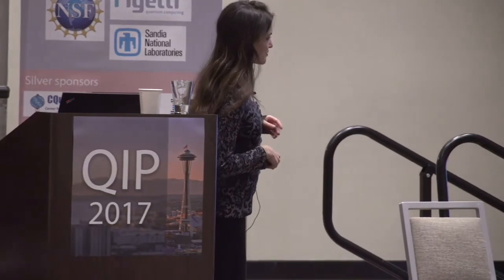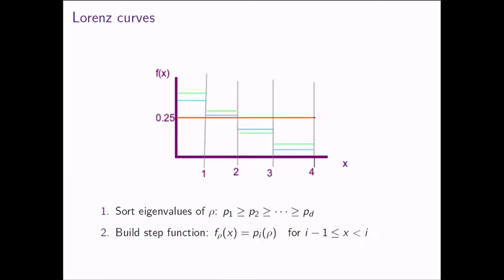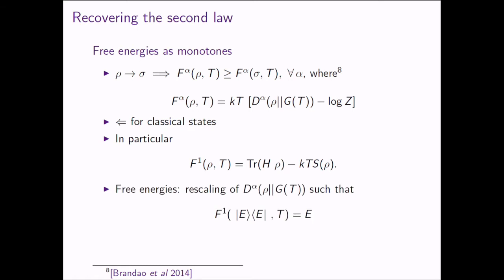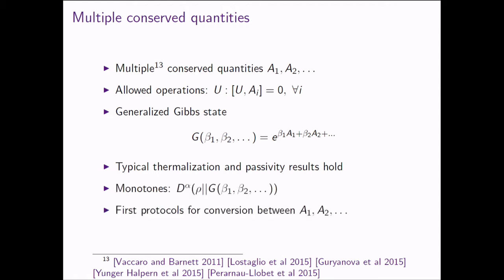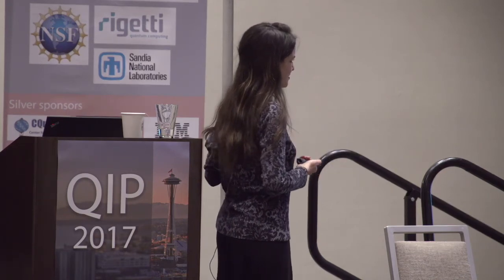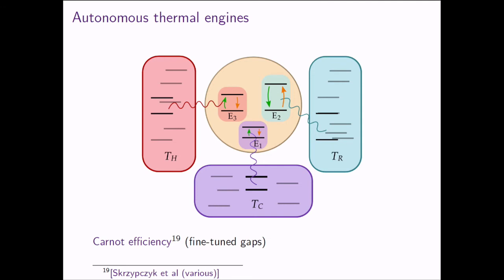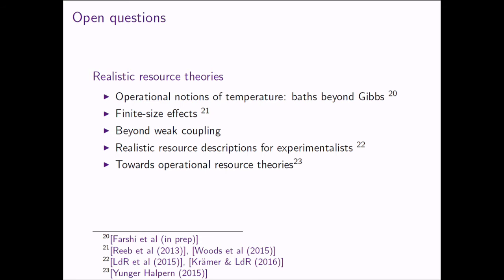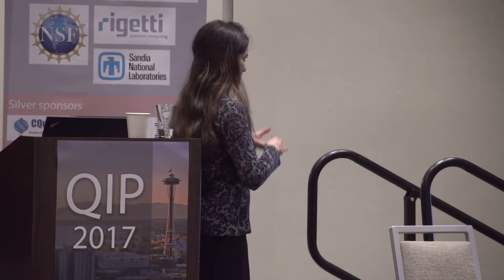Lídia del Rio: Quantum thermodynamics (II)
How much heat is dissipated in a quantum computer? Just how small can thermal engines be? When can we model a device’s environment as a heat bath? As technology miniaturizes, we find that traditional thermodynamics is inadequate to study heat and work at the nanoscale, due for example to finite-size effects, emergence of quantum effects, subjectivity of information, and relevance of single-shot results. To tackle these challenges, a new theory of quantum thermodynamics is emerging, drawing insights from quantum information theory. In this tutorial, we will see how tools developed to study entanglement and quantum communication can be applied to thermodynamics. First, we will explore the relationship between information and thermodynamics, from Maxwell’s demon to the work cost of quantum computations. I will then motivate and lay out the resource-theoretic approach to thermodynamics, which allows us to derive the thermodynamic laws from first principles. Finally, I will give a brief overview of the state of the art and promising directions in the field. The tutorial will be accessible to any quantum mechanic with a background in CS, mathematics, or physics.
[1] J. Goold, M. Huber, A. Riera, LdR & P. Skrzypczyk, The role of quantum information in thermodynamics – a topical review, arXiv:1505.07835